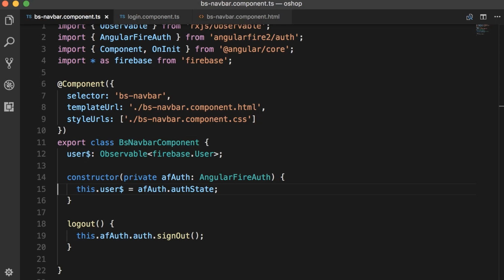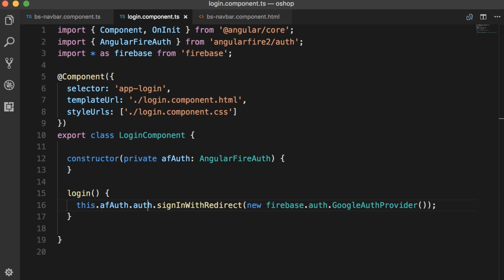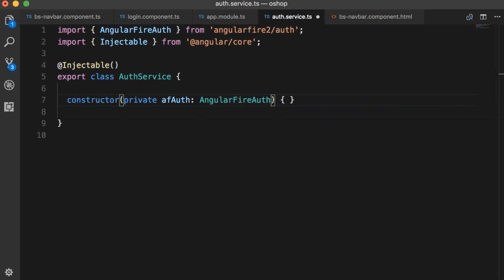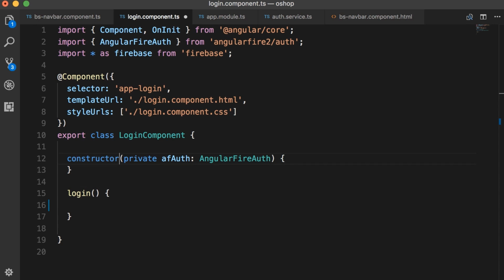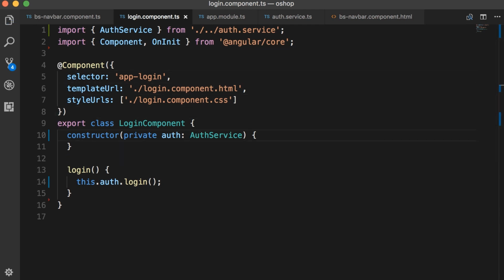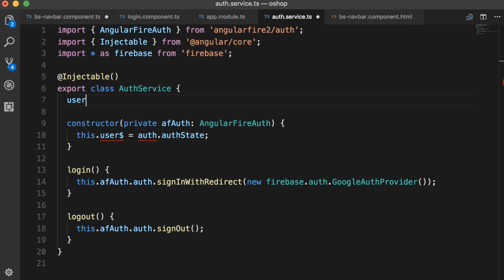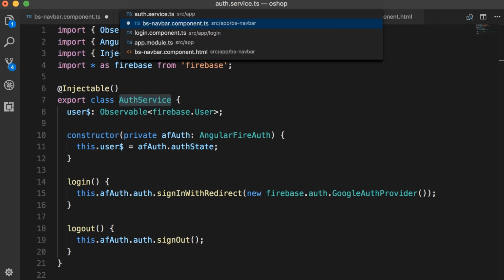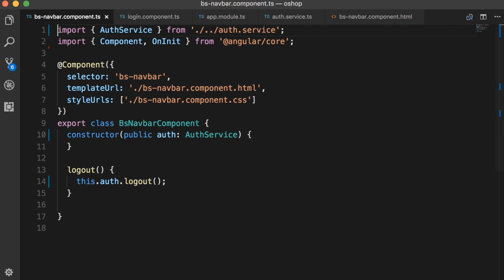Angular | Beginner to Pro #302 - Extracting a Service [By Mosh Hamedani]